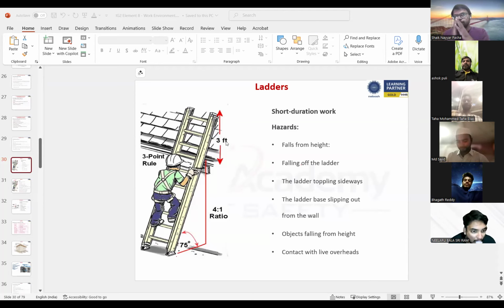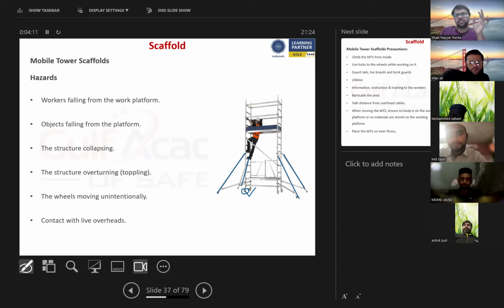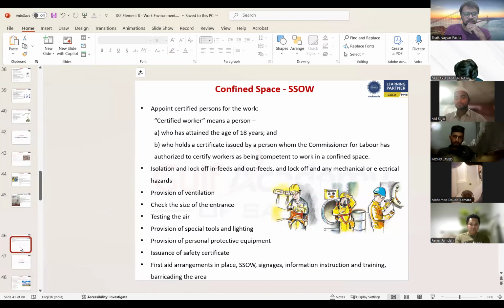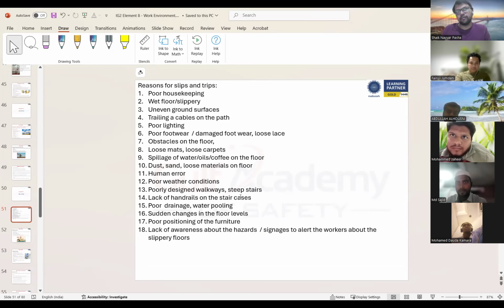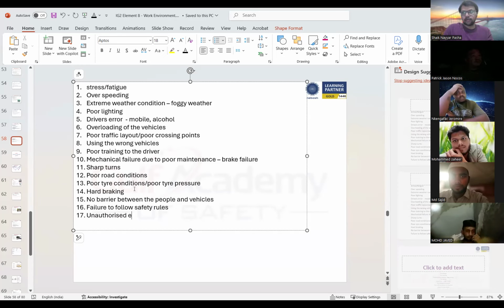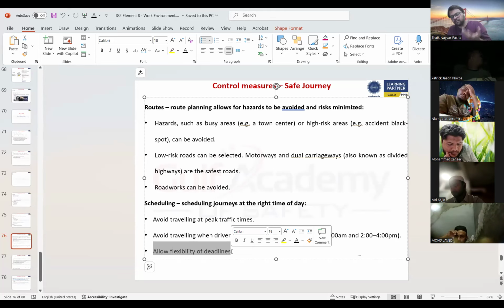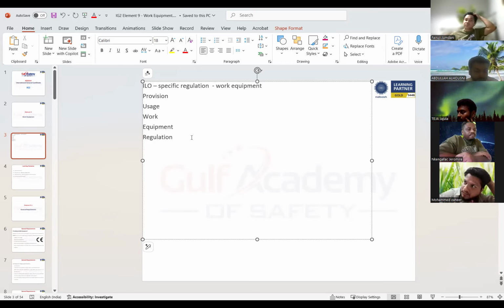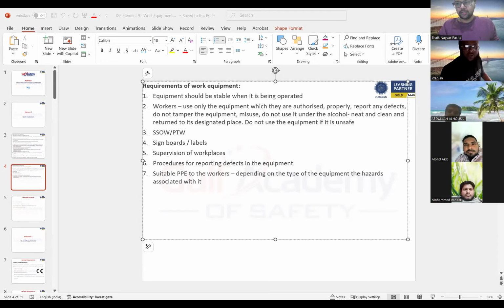NEBOSH IGC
Element 8: part 2 & Element 9: part 1